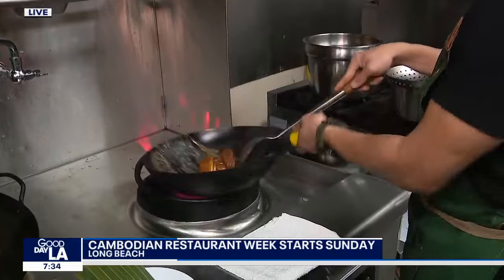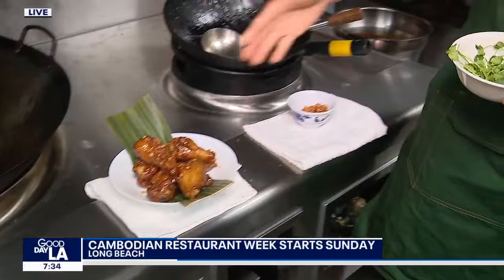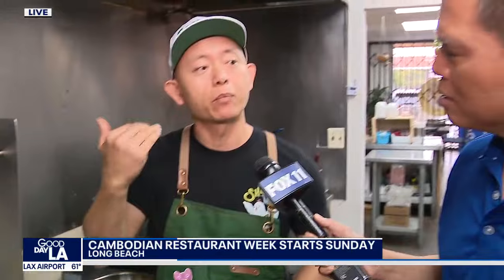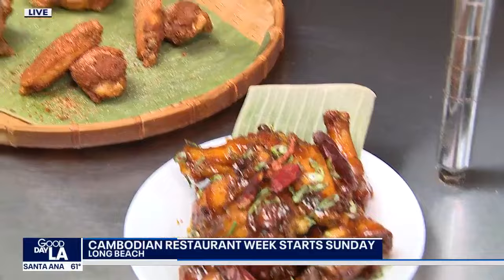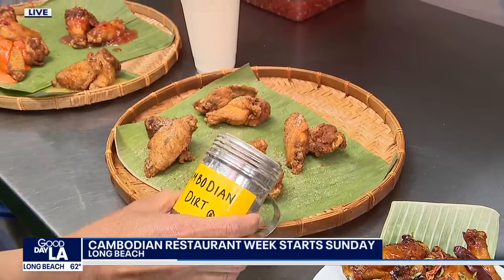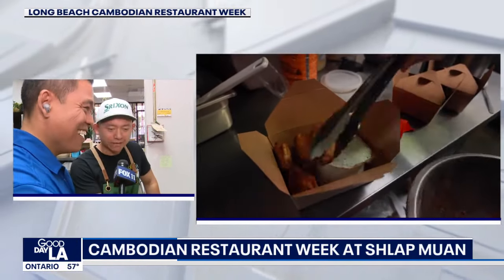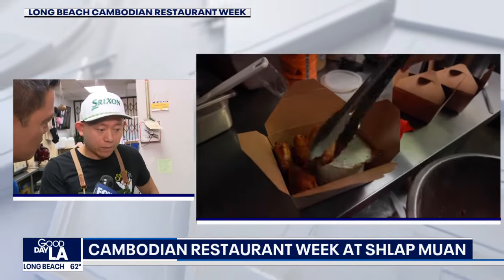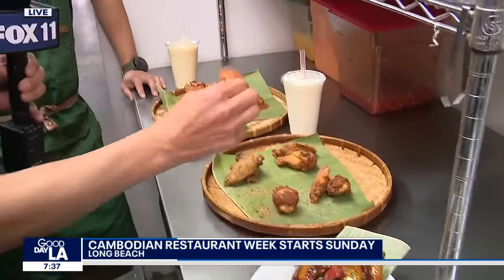Sayon Syprasoeuth discusses Long Beach Cambodian Restaurant Week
Long Beach Cambodian Restaurant Week takes place June 2-9, 2024.